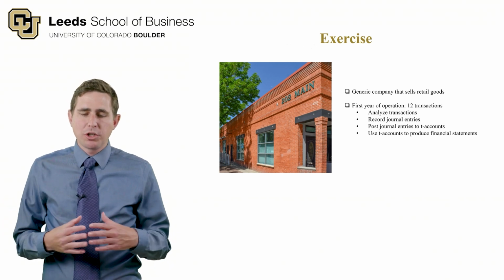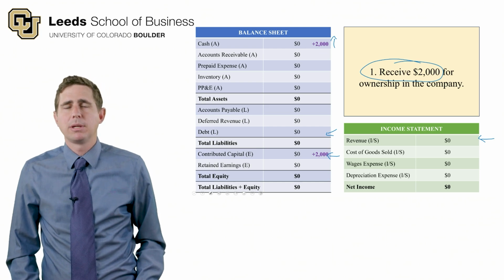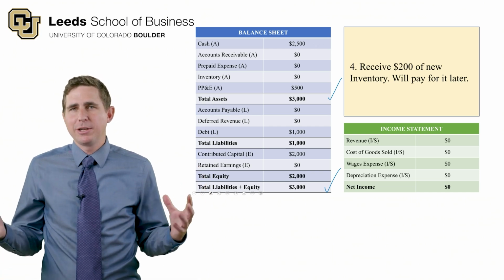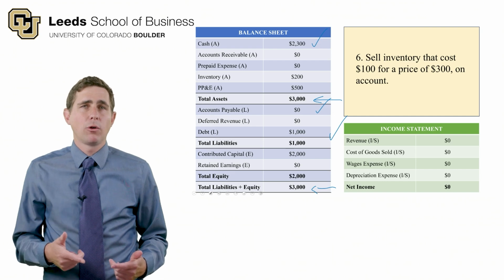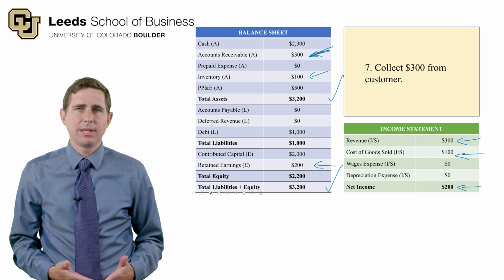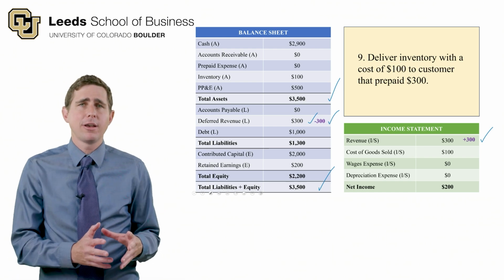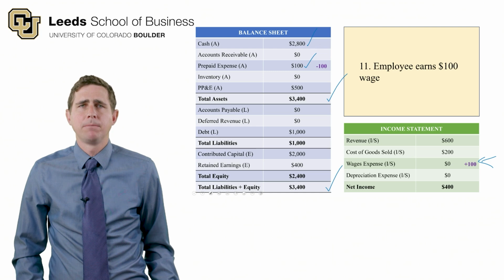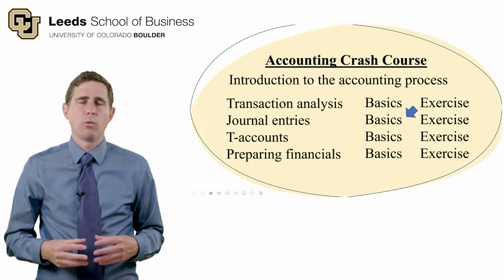Transaction Analysis Excercise